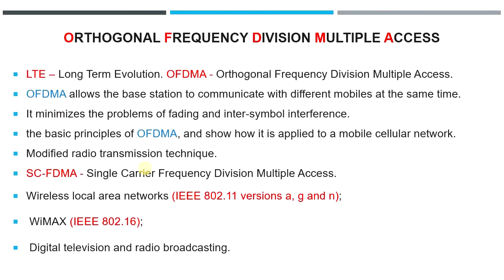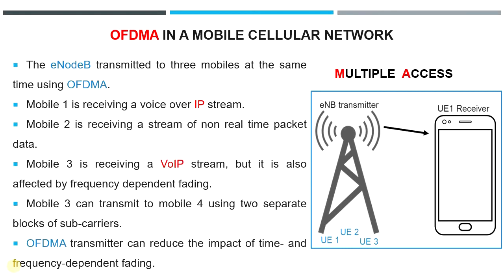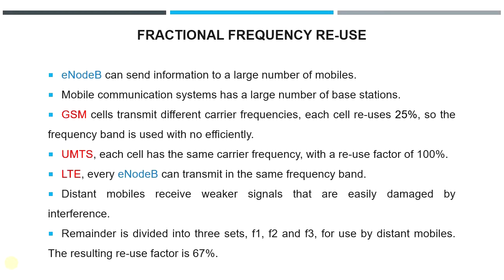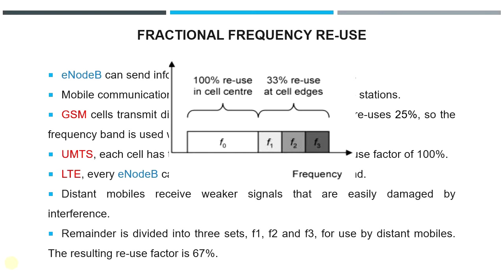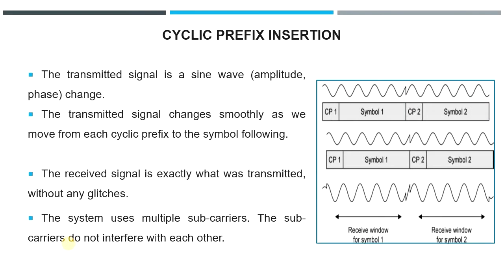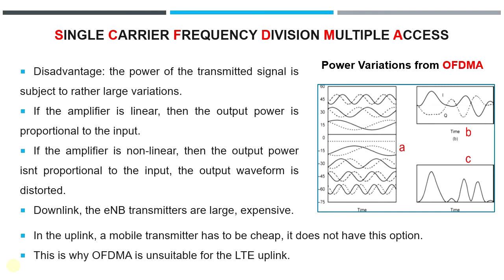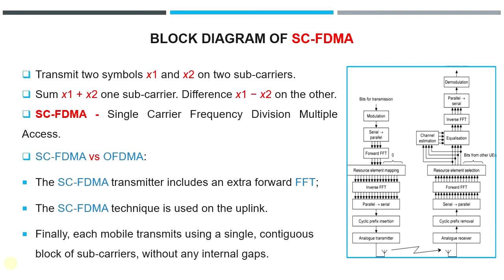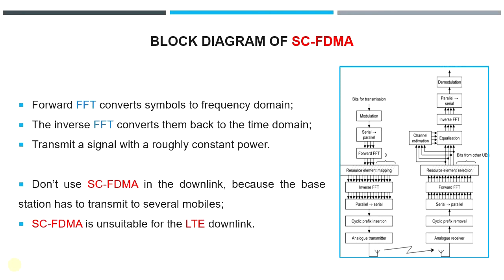Complete Tutorial about OFDMA and SC-FDMA | 2021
ORTHOGONAL FREQUENCY DIVISION MULTIPLE ACCESS
LTE – Long Term Evolution. OFDMA - Orthogonal Frequency Division Multiple Access.  OFDMA allows the base station to communicate with different mobiles at the same time. SC-FDMA - Single Carrier Frequency Division Multiple Access. Wireless local area networks (IEEE 802.11 versions a, g and n); WiMAX (IEEE 802.16); Digital television and radio broadcasting.

REDUCTION OF INTER-SYMBOL INTERFERENCE USING OFDM
OFMD - Orthogonal Frequency Division Multiplexing. Powerful way to solve the problem.

THE OFDM TRANSMITTER
OFMD - Orthogonal Frequency Division Multiplexing. The diagram illustrates the basic principles of the technique. QPSK - Quadrature Phase Shift Keying.

OFDMA IN A MOBILE CELLULAR NETWORK - MULTIPLE ACCESS
The eNodeB transmitted to three mobiles at the same time using OFDMA. OFDMA transmitter can reduce the impact of time- and frequency-dependent fading.

FRACTIONAL FREQUENCY RE-USE
eNodeB can send information to a large number of mobiles. Mobile communication systems has a large number of base stations. GSM cells transmit different carrier frequencies. UMTS, each cell has the same carrier frequency. LTE, every eNodeB can transmit in the same frequency band.

CYCLIC PREFIX INSERTION
A final technique allows us to get rid of ISI altogether. GP - Guard Period. The extra processing is relatively straightforward. LTE uses, CPI - Cyclic Prefix Insertion.   The transmitted signal is a sine wave (amplitude, phase) change.

SINGLE CARRIER FREQUENCY DIVISION MULTIPLE ACCESS - POWER VARIATIONS FROM OFDMA
 Downlink, the eNB transmitters are large, expensive. In the uplink, a mobile transmitter has to be cheap, it does not have this option. This is why OFDMA is unsuitable for the LTE uplink. Complete Tutorial about OFDMA and SC-FDMA

BLOCK DIAGRAM OF SC-FDMA 2020
SC-FDMA - Single Carrier Frequency Division Multiple Access. SC-FDMA vs OFDMA: The SC-FDMA transmitter includes an extra forward FFT;

Forward FFT converts symbols to frequency domain; The inverse FFT converts them back to the time domain;  SC-FDMA is unsuitable for the LTE downlink. Complete Tutorial about OFDMA and SC-FDMA